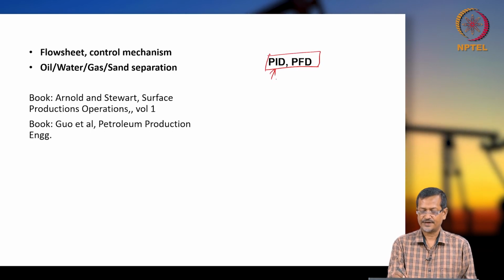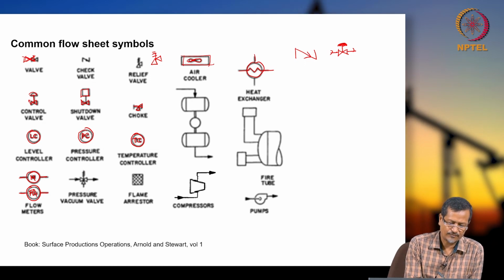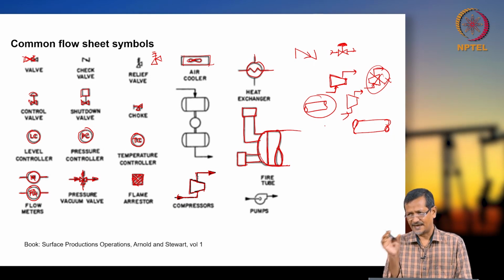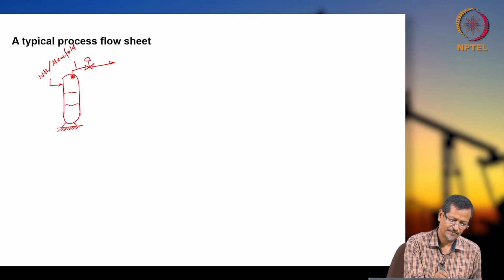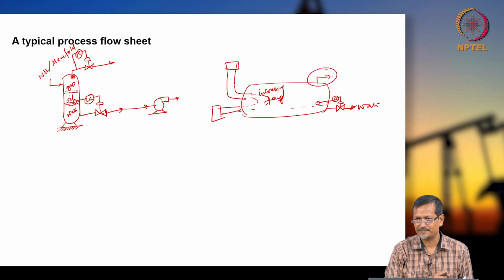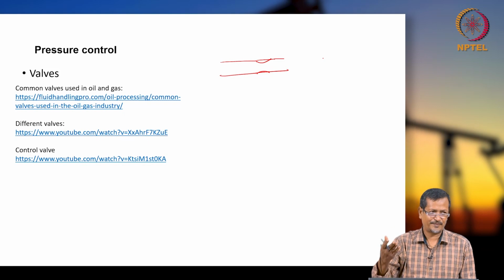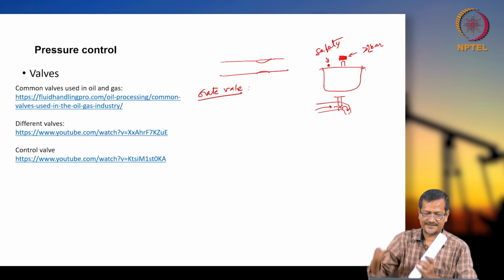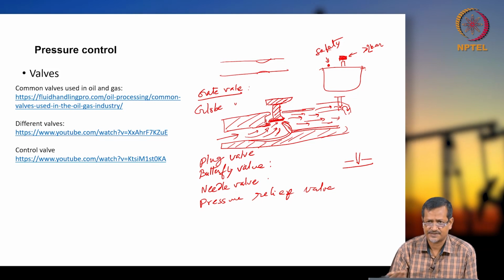#10 Flow Control | Part 01 | Surface Facilities for Oil & Gas Handling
This lecture focuses on flow control in surface production systems, specifically the use of valves and their symbols in process flow diagrams (PFDs). It explains the importance of various valves, including control valves, level controllers, and check valves. The lecture demonstrates the application of these symbols in creating a typical process flow sheet for a separator system.